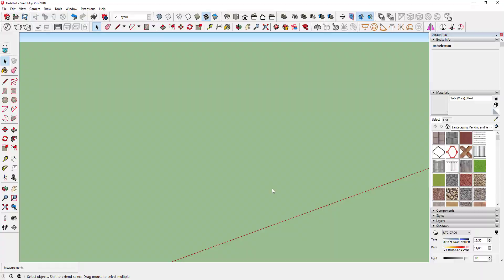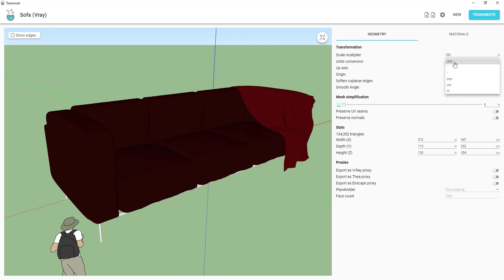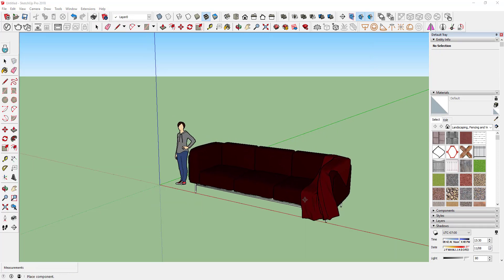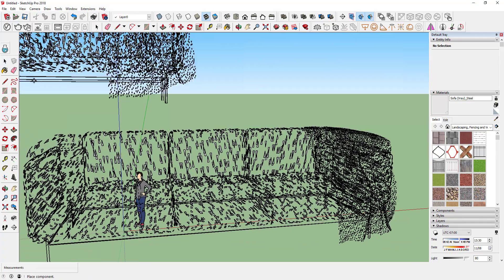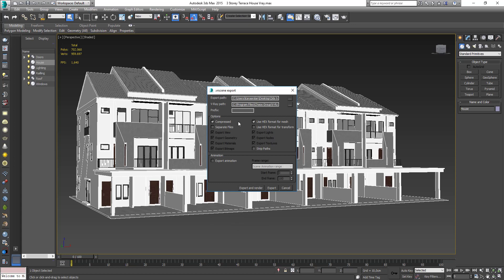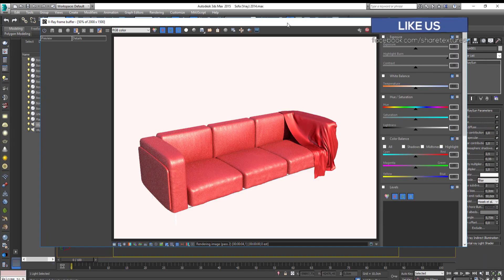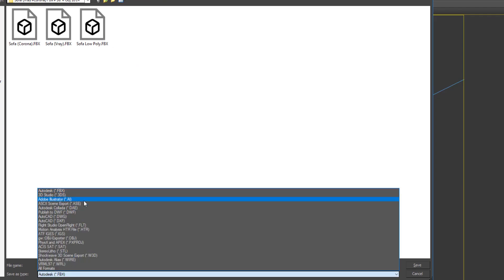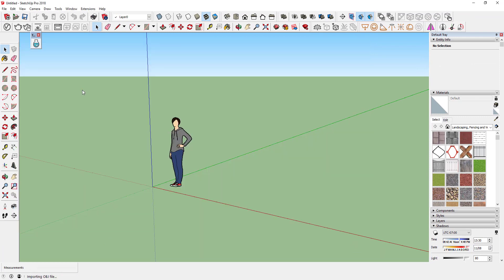Import 3DS Max Models into Sketchup with materials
You can import the models in to the sketchup with materials.

Hight poly models import sketchup
Vr scene
Transmutr
Skketchup scene importer